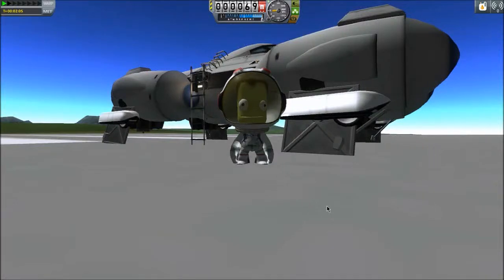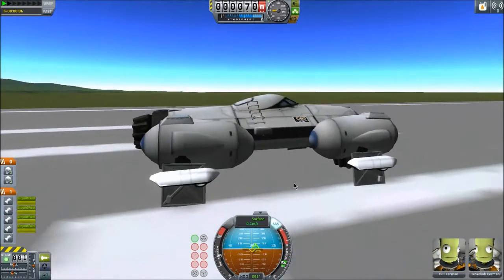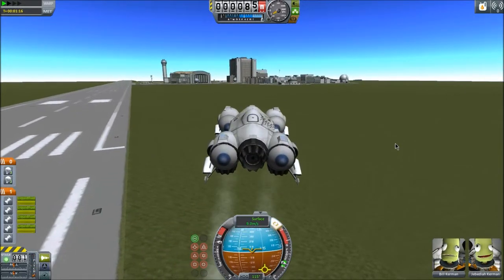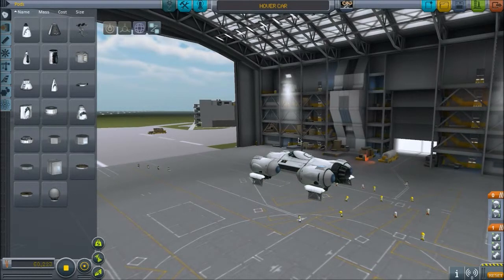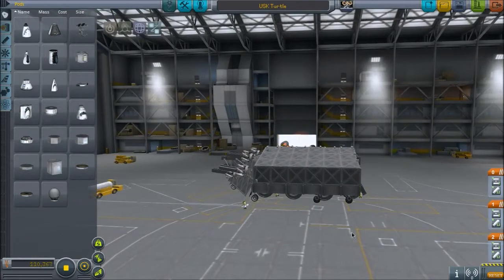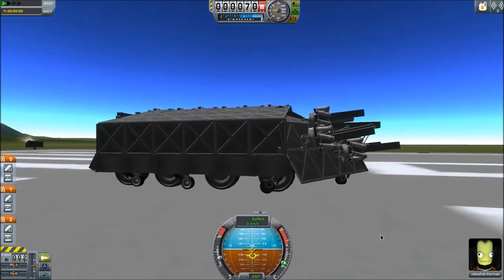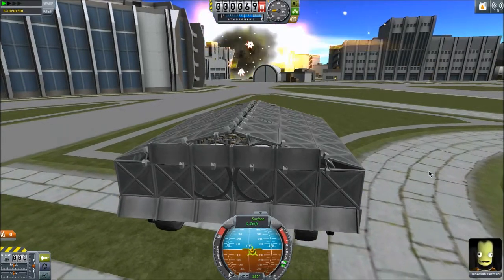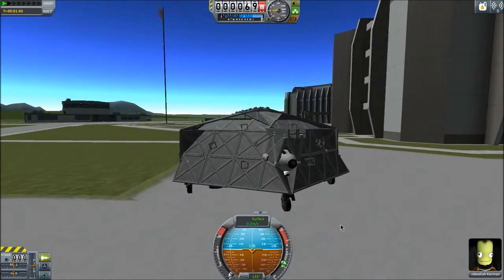KSP Showcase Hover car and Tank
In this video i do a ksp showcase on a Hover car and a Tank